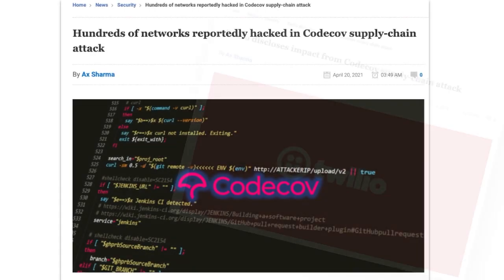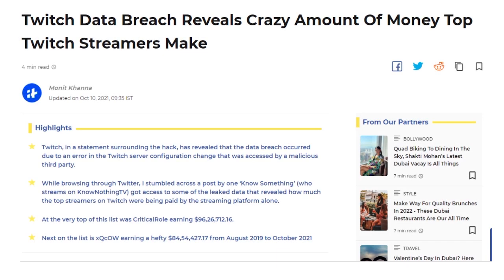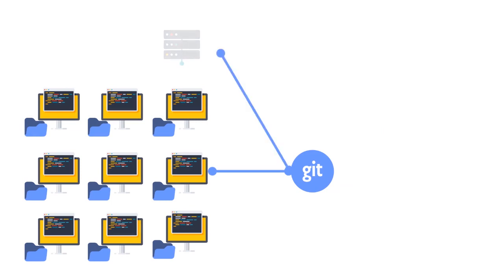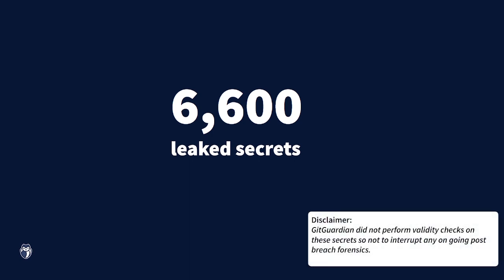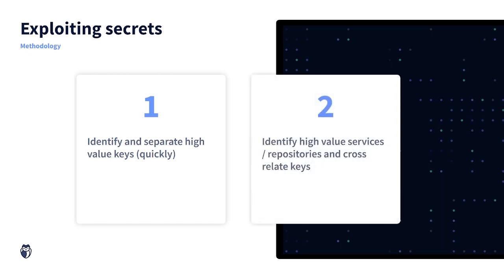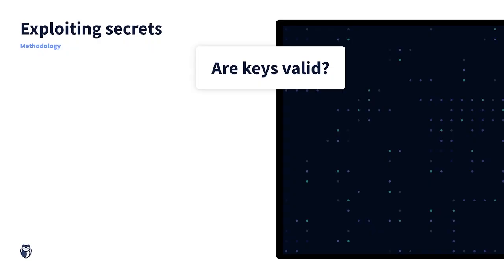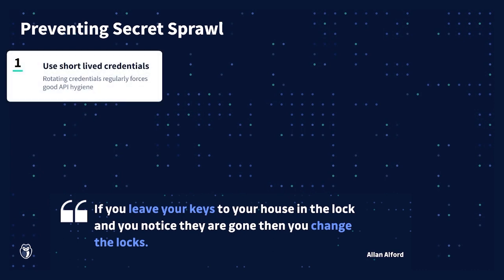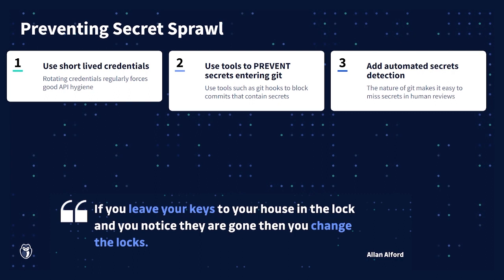Finding over 6,000 credentials in Twitch's source code - How our source code is a vulnerability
In this video, we break down the recent source code leak at Twitch and discuss what makes our source code a vulnerability.

We used GitGuardians secret detection engine to uncover any hidden credentials inside the Twitch source code, spoiler alert we found a lot... over 6,000. We walk through some possible attack paths malicious actors could take and examine why this is such a systemic problem for so many organizations today.

Intro-0:00
Source code leaks-0:31
Twitch Breach-1:05
What happened-2:16
How did the source code get leaked-04:19
Security concerns with source code-05:42
Secrets in twitch source code-07:07
How attackers exploit secrets-09:10
How do we protect source code-14:50
Wrap up-17:54